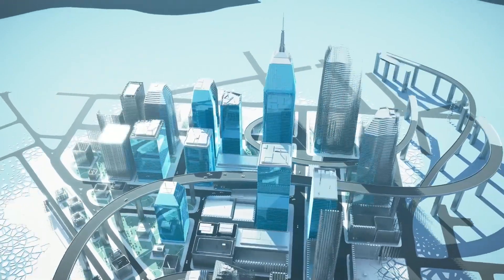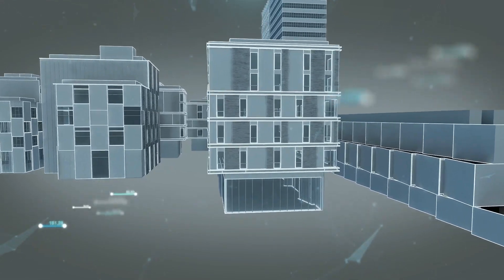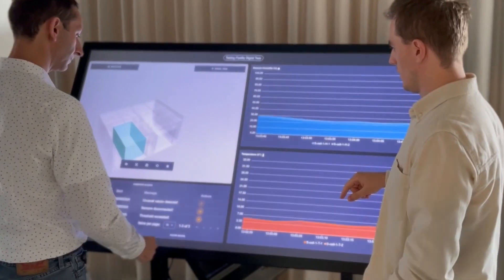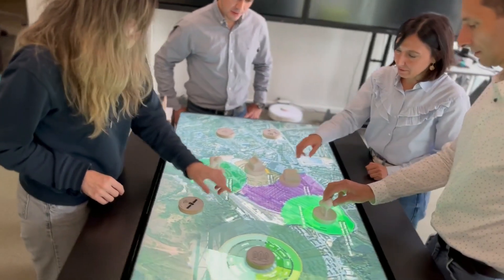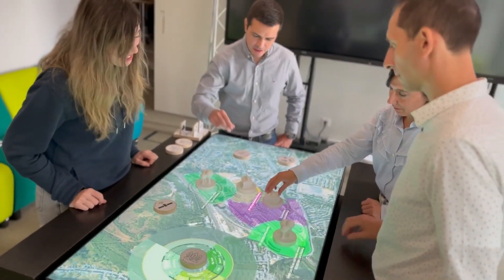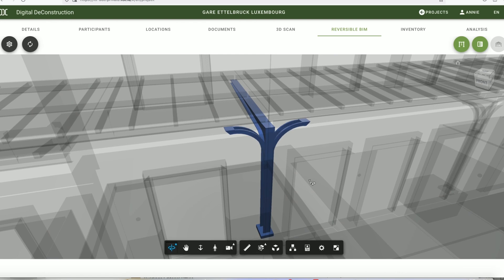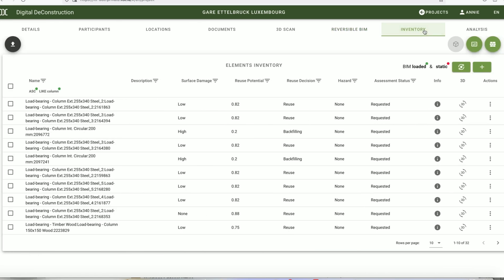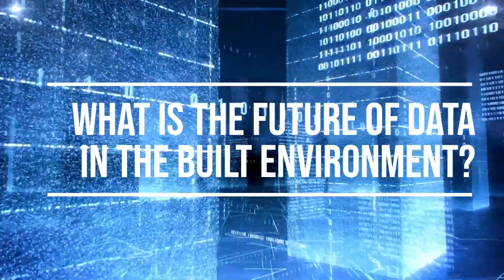In the lab 🏢 How is data shaping our built environment?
The sustainability transition and climate change are reshaping how we approach our built environment—from buildings and neighborhoods to entire cities.

With the built environment responsible for significant energy consumption, resource use, and carbon emissions, this shift must be paired with a digital transformation. Data plays a crucial role throughout the entire life cycle of buildings—from planning and design to operation and deconstruction.

By using this data, we can drive energy efficiency, reduce resource consumption, and create a healthier and more sustainable built environment.

Discover how innovative solutions like digital twins, Building Information Modeling (BIM), and LIST's research are revolutionizing the construction sector for a greener future.